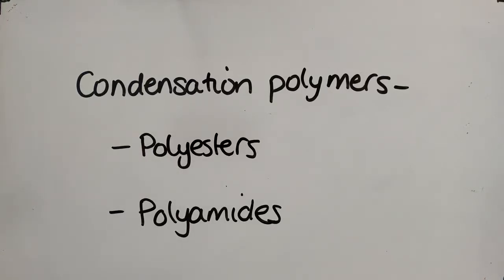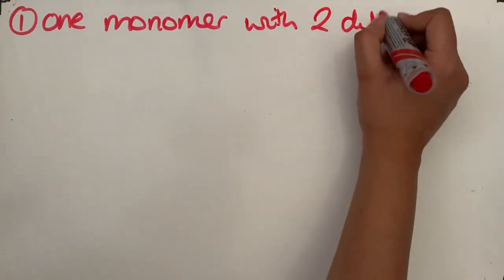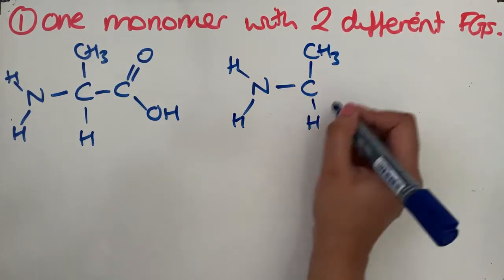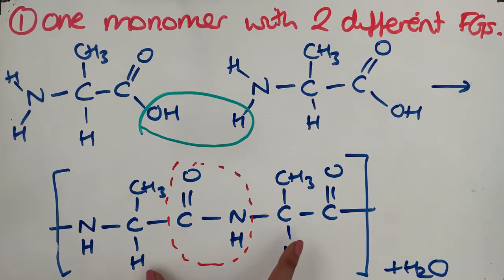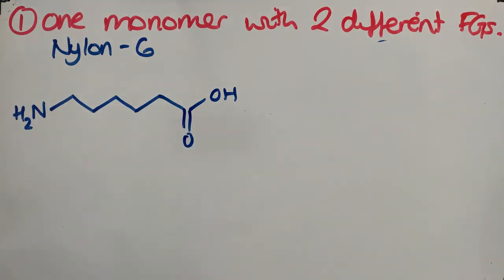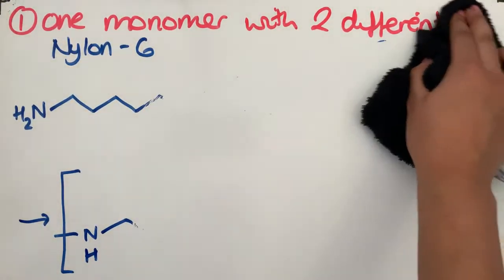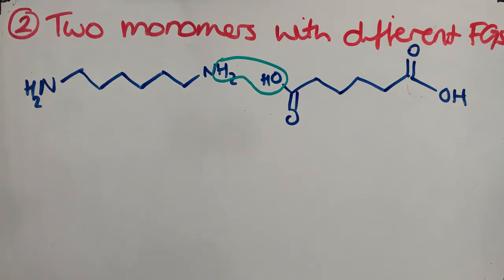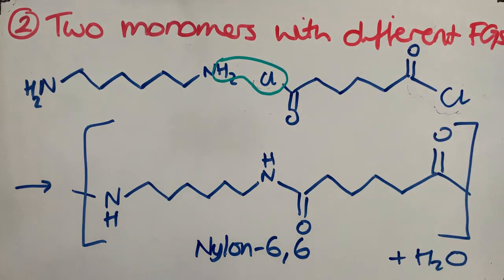Condensation polymers - Polyamides